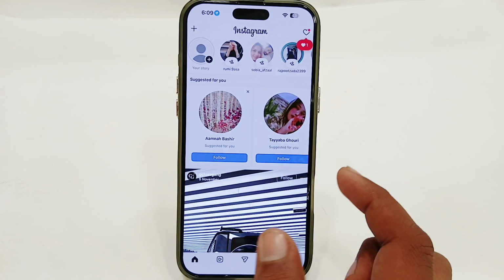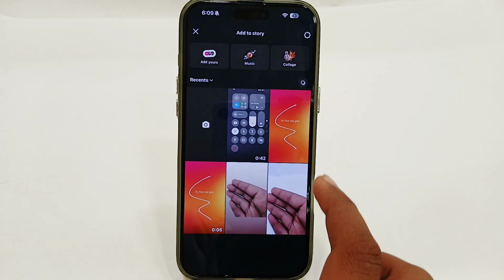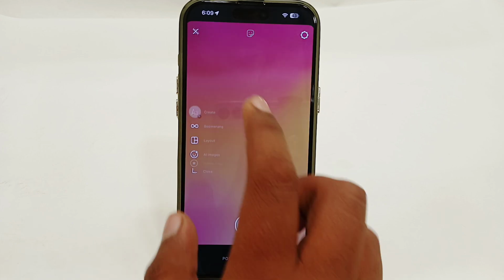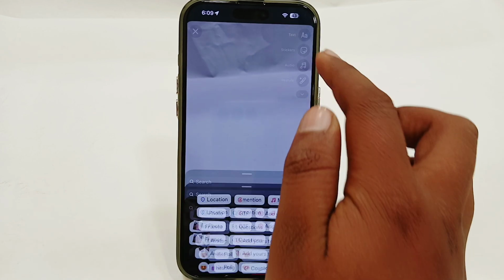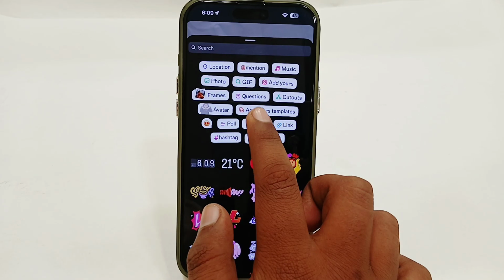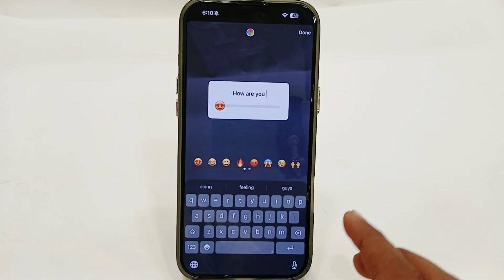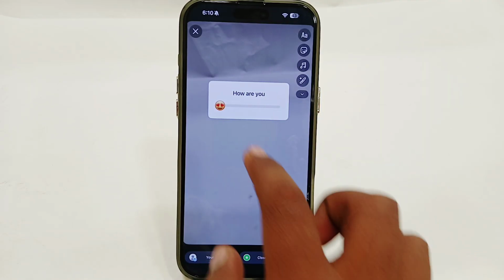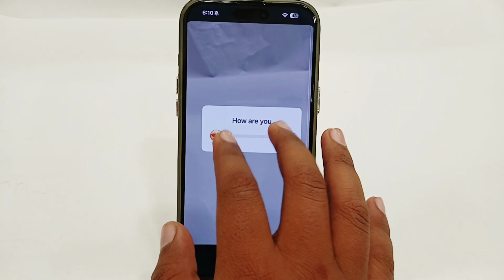How to Create an Emoji Slider Poll on Instagram Stories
Want to make your Instagram Stories more interactive? In this tutorial, I’ll show you how to create an emoji slider poll that your followers can engage with.

📱 In this video, you’ll learn:
• How to add an emoji slider poll to your Instagram Story
• How to customize the question and emoji
• Tips for increasing engagement with polls
• How to view responses and see results
• Creative ideas for using emoji sliders in stories

Perfect for creators, influencers, and anyone who wants to make their stories fun and interactive!

I can also create thumbnail text ideas or a short SEO-friendly description for higher reach. Do you want me to do that?